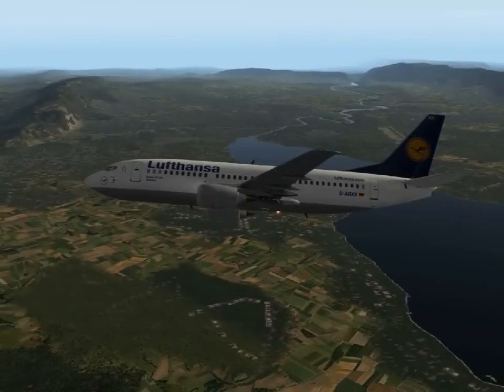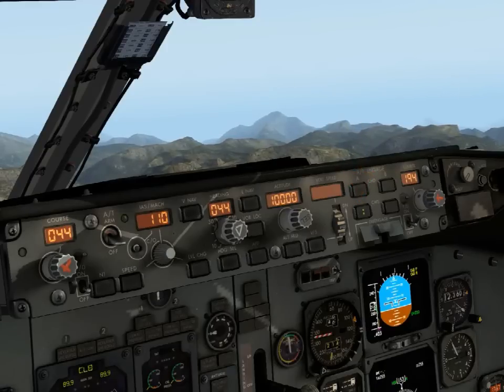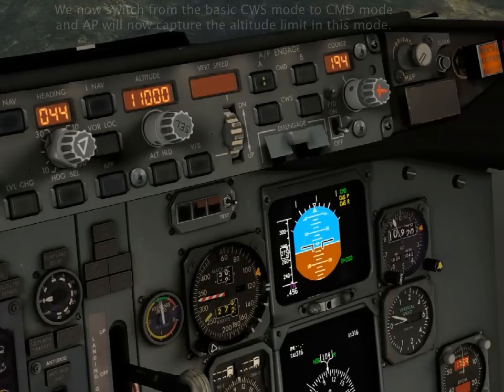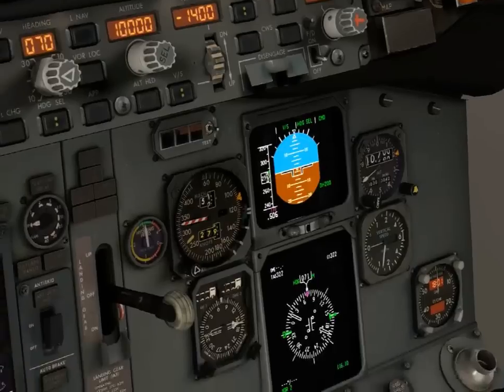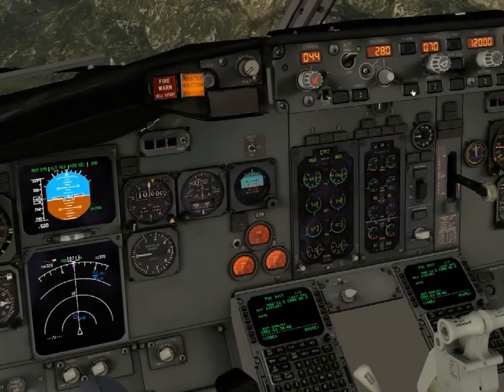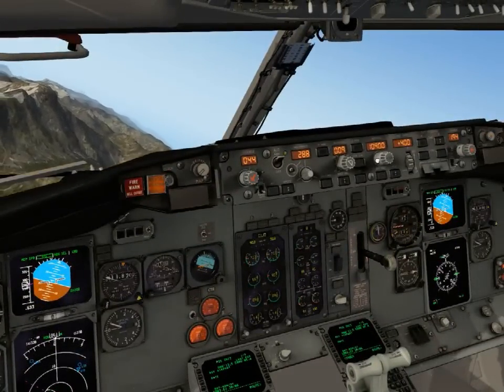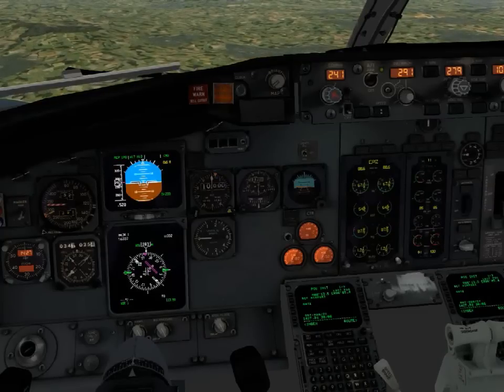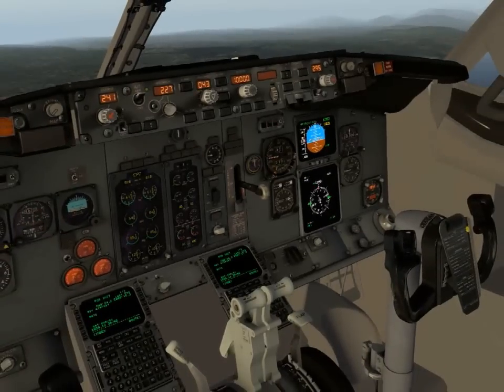IXEG 737-300 Autopilot Operations - Part 2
In this video, 737-300 expert Jan shows you some of the Autopilot features of the IXEG 737.  Fasten your seat belts, put your tray tables in the upright and locked position because there is a lot here.